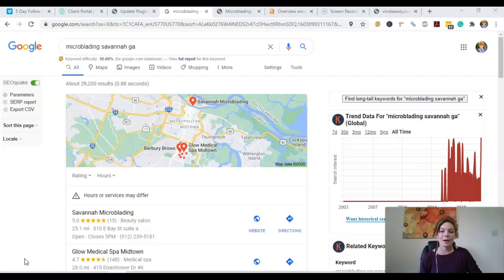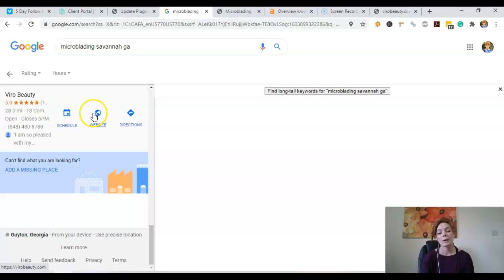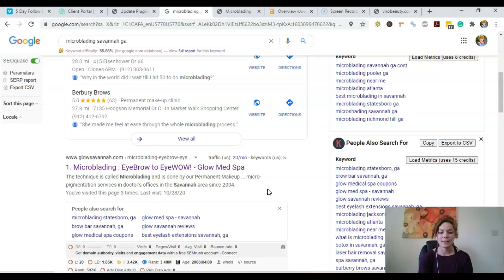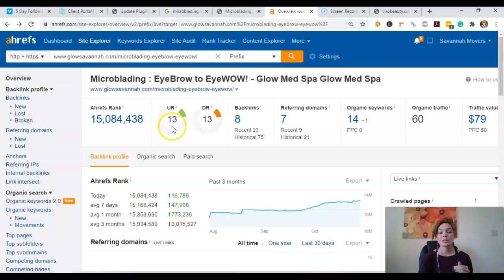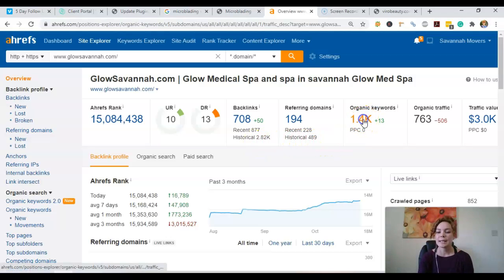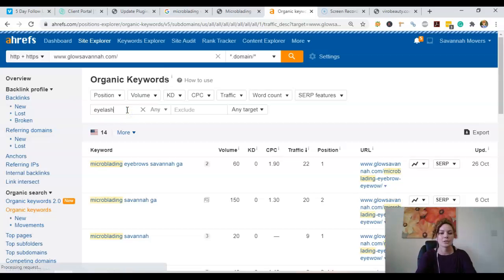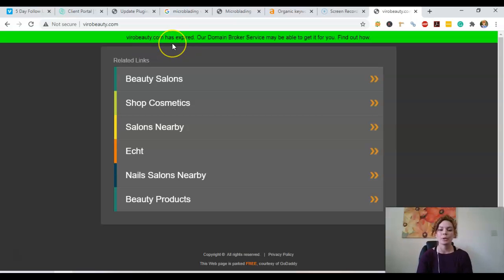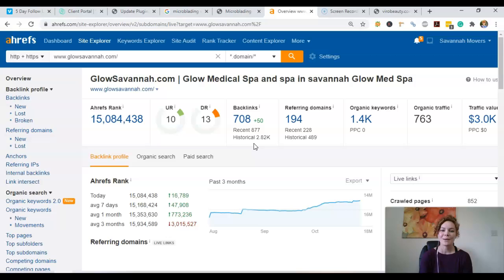Viro Beauty | Microblading Savannah GA